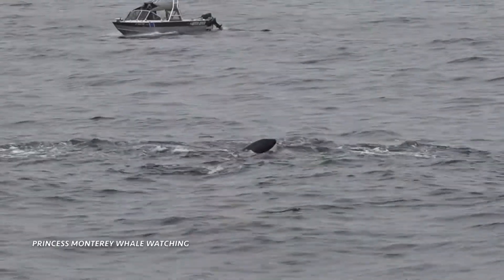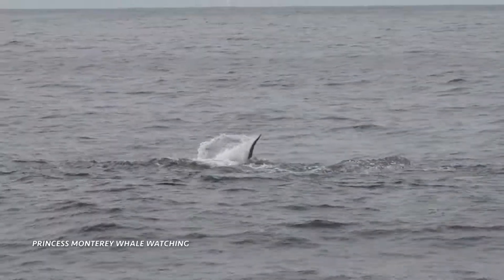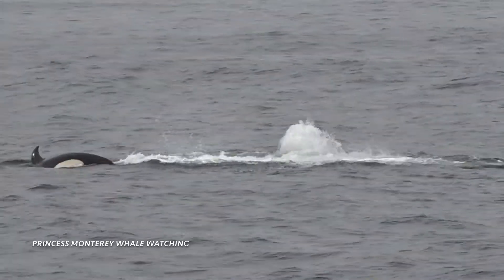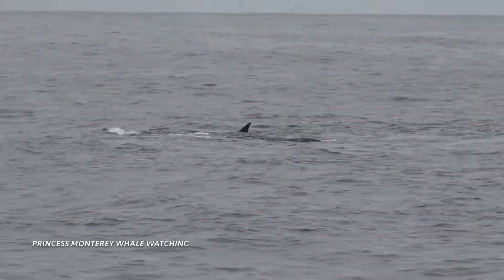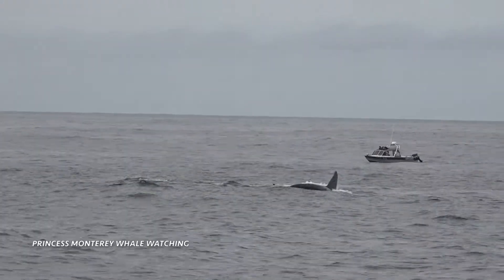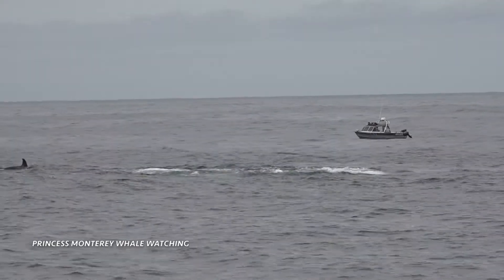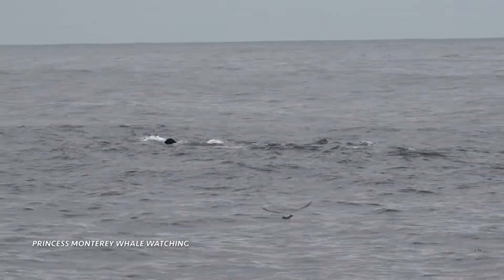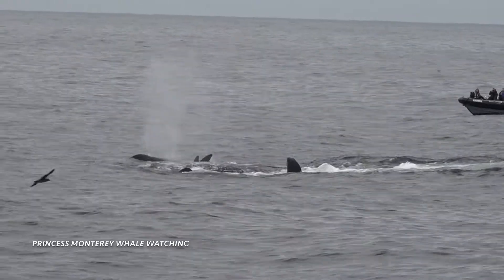Killer whales (Orcas) hunting a Gray whale calf, Monterey Bay 4/18/18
Warning: Some may find this video to be disturbing.

A pod of Killer whales hunting a Gray whale calf. Seen from the Princess Monterey on our 9:00 a.m. trip on 4/18/18.

Princess Monterey Whale Watching has been in the cruise business for over 30 years. We are Monterey Bay’s leading company in narrated ocean and bay tours, specializing in natural history and biology of marine wildlife, especially whales!
Our whale watching trips run year-round and are fully narrated by
marine biologists/naturalists, all with 10 or more years experience on the Monterey Bay.